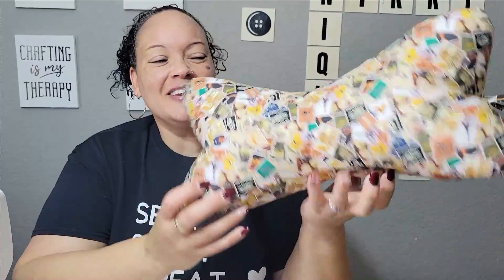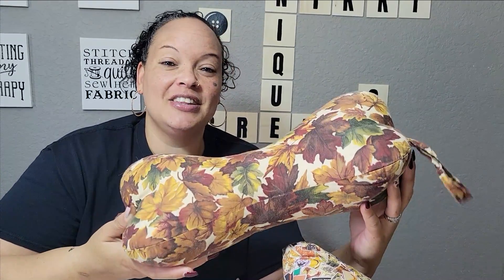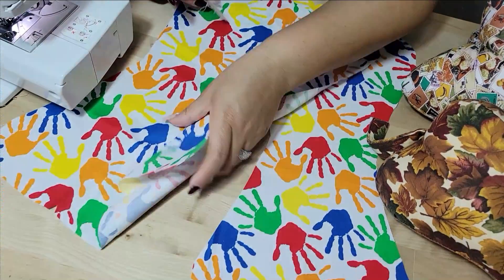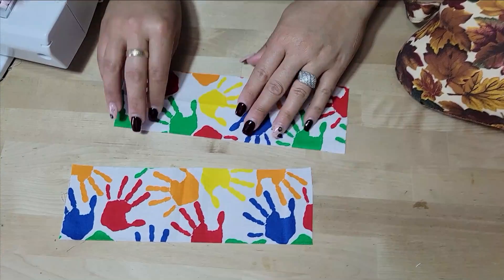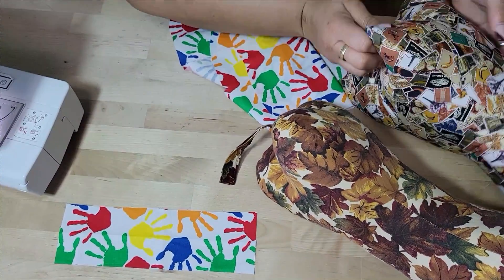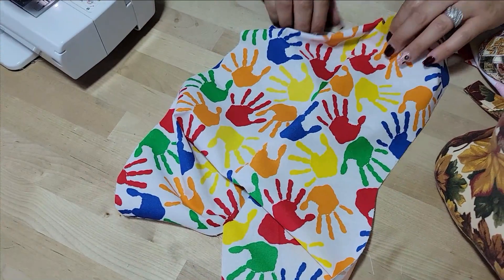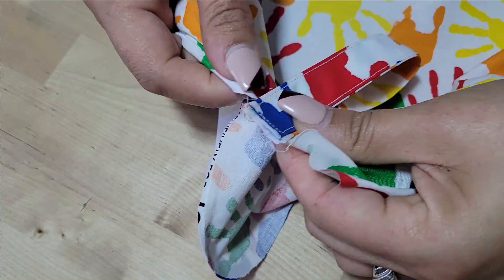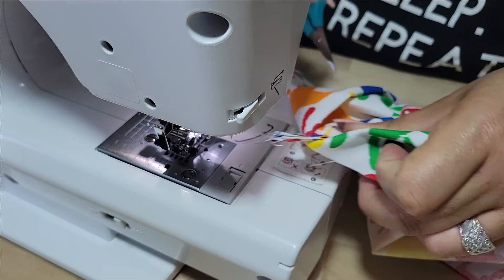Sew a Neckbone Pillow - Dog Bone Shaped Neck Pillow - FREE Pattern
I can think of so many ways to use this pillow!  Your neck falls right into a comfortable spot whether you use it simply laying on a sofa, in a car while on a road trip or laying at the beach somewhere!  Grab this pattern from the link below and have fun making this.

My blog, where you can get the Dog Bone pattern and other interesting stuff for sewing:

It shows you like what I’m doing and are learning from the tutorials I post. Follow me for more tutorials and updates.